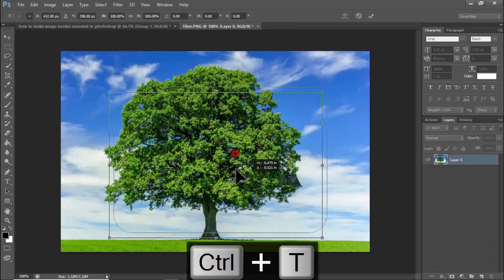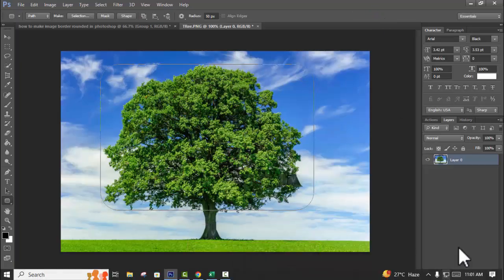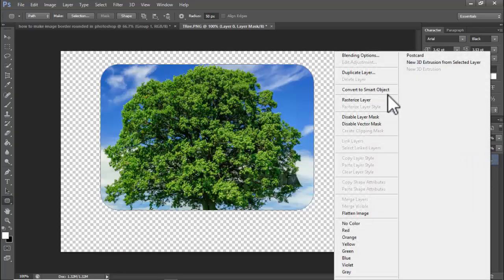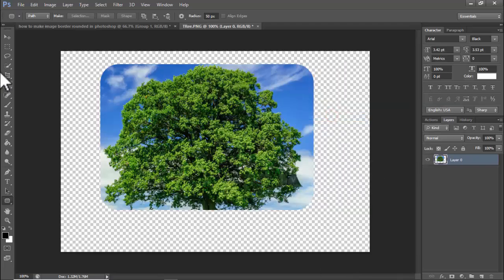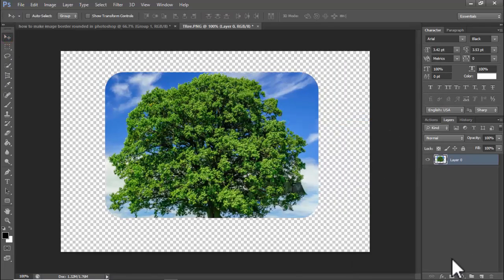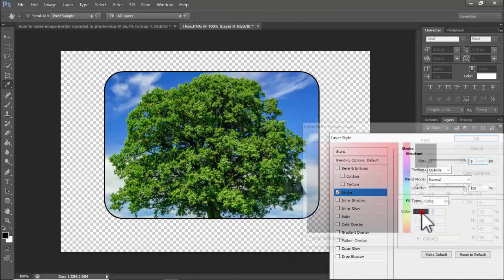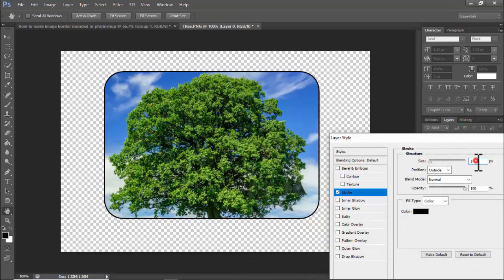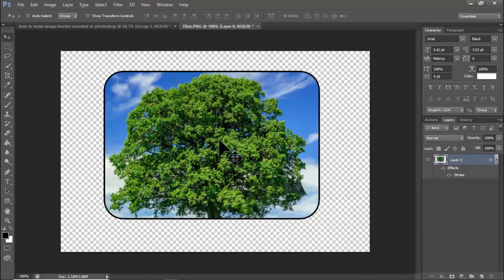how to make image border rounded in photoshop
In this video : how to make image border rounded in photoshop

how to make image border radius in photoshop,
how to make a circle border in photoshop,
how to make curved border in photoshop,
how to add rounded border in photoshop,
how to border passport size photo in photoshop,
bordure image photoshop,